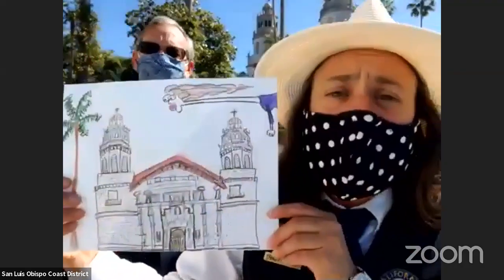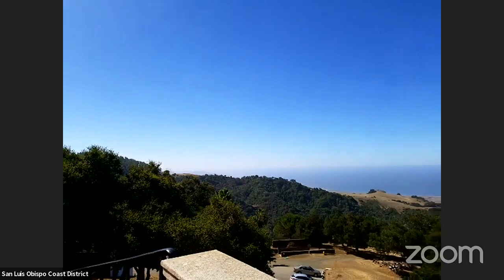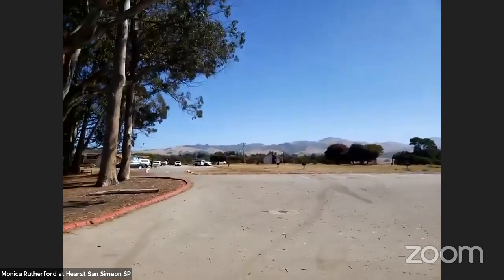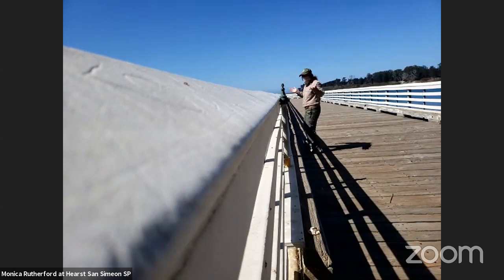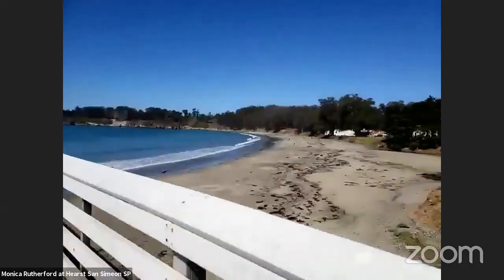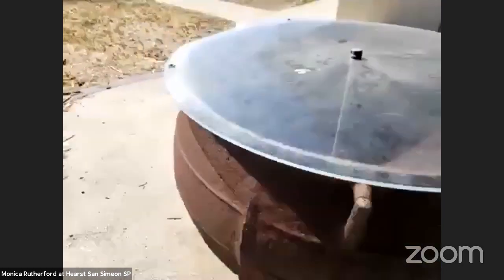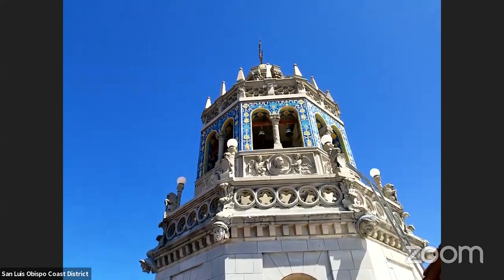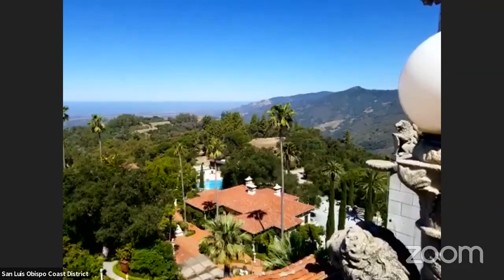Castle to Coast Kids Whales & More!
Castle to Coast Kids  Whales & More!  Hearst Castle to the Central Coast gives many opportunities to see Whales & More!